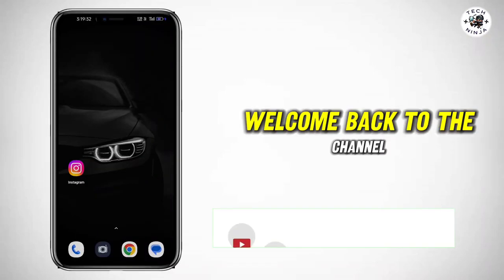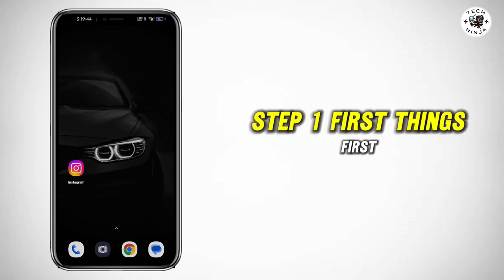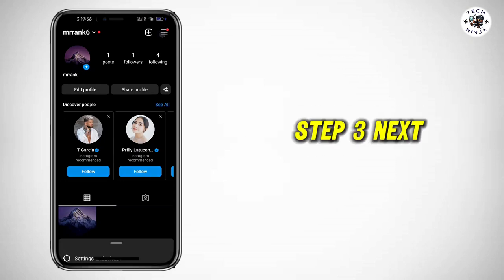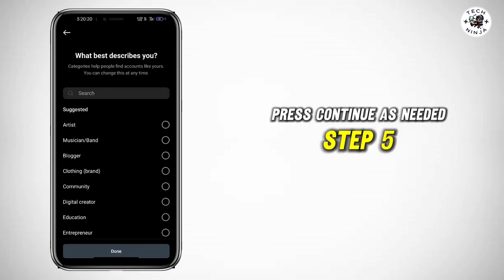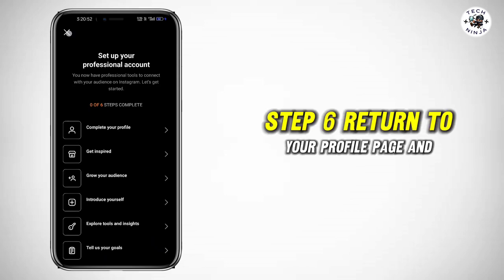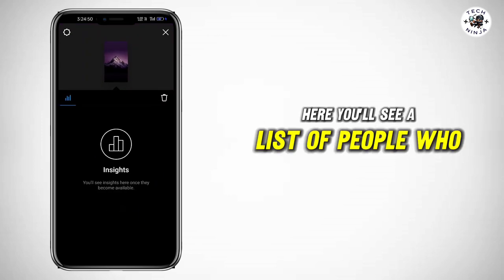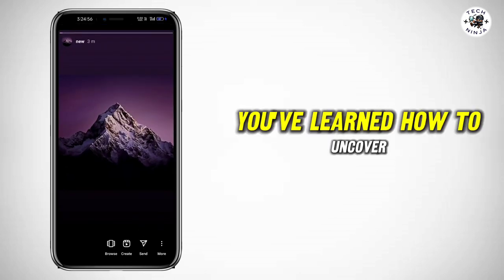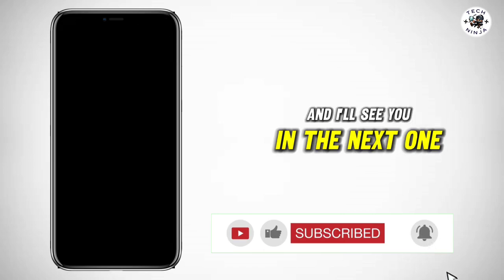How to Know Who is STALKING YOU on INSTAGRAM (2024)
Are you curious about who's watching your Instagram profile? Watch this tutorial to find out how to know who is stalking your Instagram account in 2024! Don't let anyone creep on your profile without you knowing. Protect your privacy and stay ahead of the game.InstagramStalkers SocialMediaPrivacy OnlineSecurity DigitalSleuthing InstaTips 📲🔍

Timestamp:-
0:00 Intro
0:19 How To Know Who Is Stalking You On Instagram

"Hey everyone, welcome back to the channel! Today, we're diving into something intriguing: how to find out who's been checking out your Instagram profile. If you've ever been curious about who's been keeping tabs on your posts and stories, you're in the right place. Let's jump right into it!"

Step 1: Open Instagram App
"Step 1: First things first, open the Instagram app on your device. Make sure you're logged into your account."

Step 2: Access Your Profile
"Step 2: Once you're in the Instagram app, tap on your profile picture located at the bottom right corner of the screen. This will take you to your profile page."

Step 3: Navigate to Account Settings
"Step 3: Next, tap on the three lines icon at the top right corner of the screen to access the menu. Scroll down and look for 'Account type and tools'."

Step 4: Switch to Professional Account
"Step 4: In the 'Account type and tools' section, select 'Switch to professional account'. You'll be prompted to continue through a series of steps. Press 'Continue' as needed."

Step 5: Set Up Your Professional Account
"Step 5: Now, you'll need to select a category for your account. Choose one that best fits your content and click 'Done'. You may need to complete a few more setup steps, or you can skip them if you prefer."

Step 6: Upload a Story and Add to Highlights
"Step 6: Return to your profile page and upload a story. Once the story is live, open it and tap on the 'Highlight' option. Add it to your highlights."

Step 7: Check Highlight Visitors
"Step 7: Now, go back to your profile and tap on the highlights section. Swipe up on the highlight you just created. Here, you'll see a list of people who have visited your profile and checked out your posts and highlights."

Step 8: Explore Your Insights
"Step 8: Take some time to explore the insights provided by your professional account. You can gain valuable information about your audience and engagement patterns."

Conclusion:
"And there you have it! You've learned how to uncover who's been keeping an eye on your Instagram profile. Keep in mind that Instagram's features and settings may evolve over time, so be sure to stay updated with the latest changes.